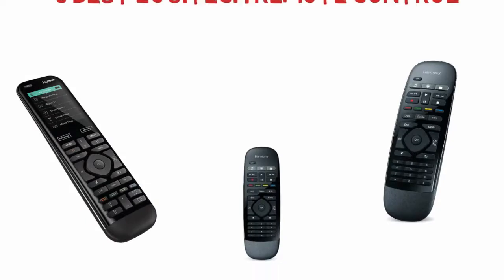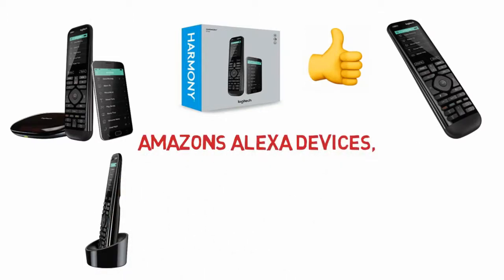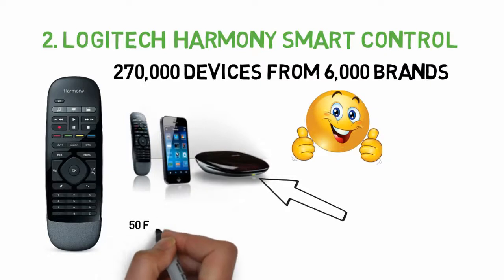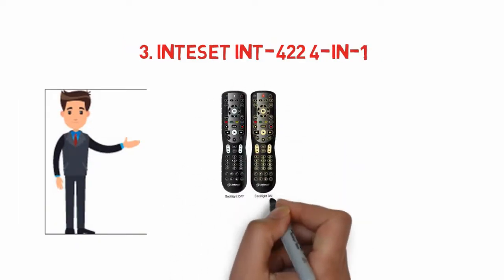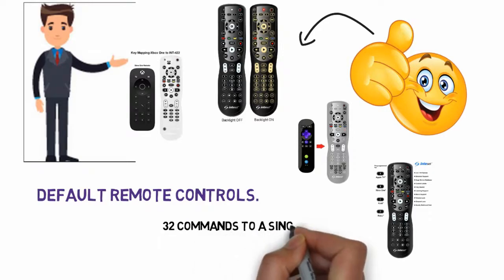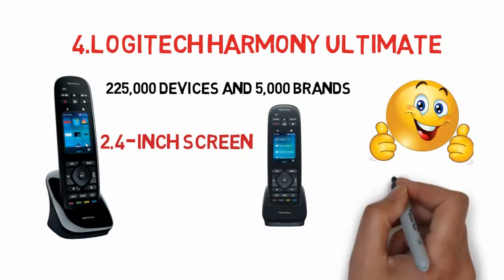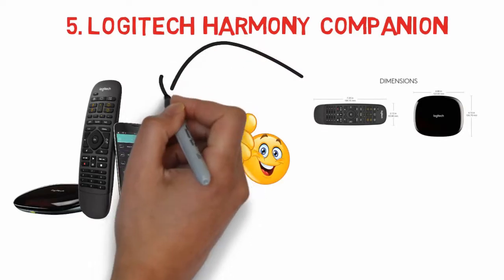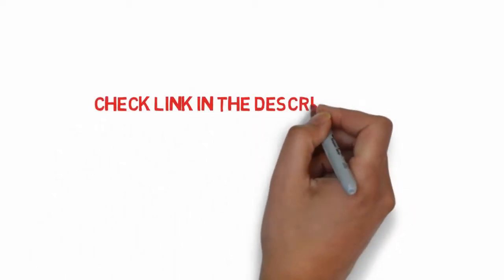Top 5 Best Universal Remote Control In 2020 : logitech harmony Remote Control